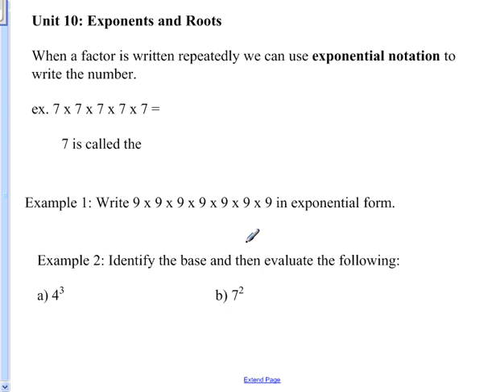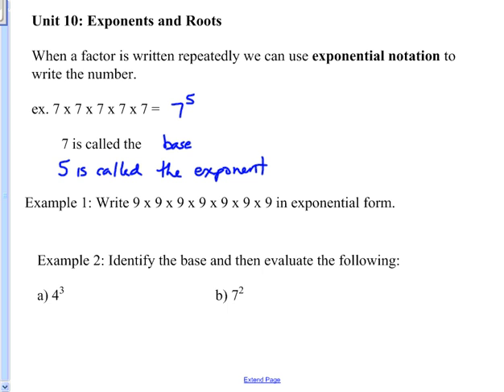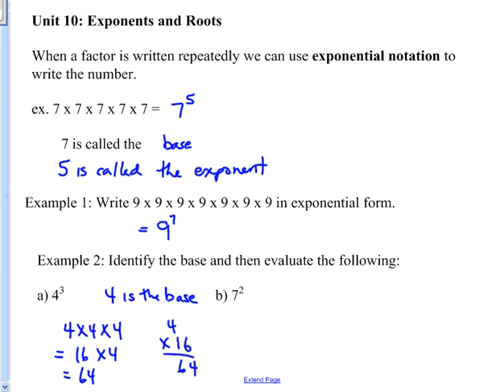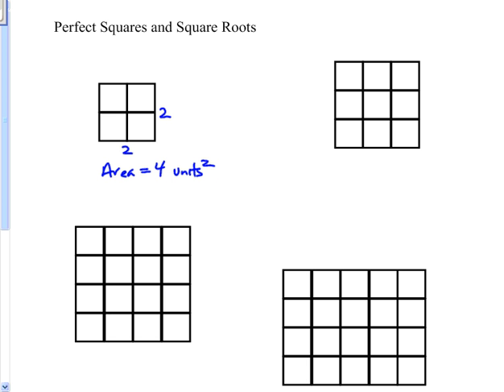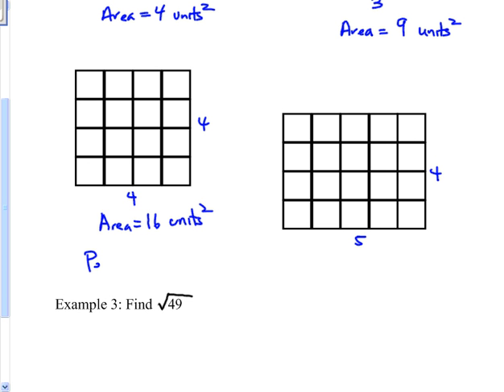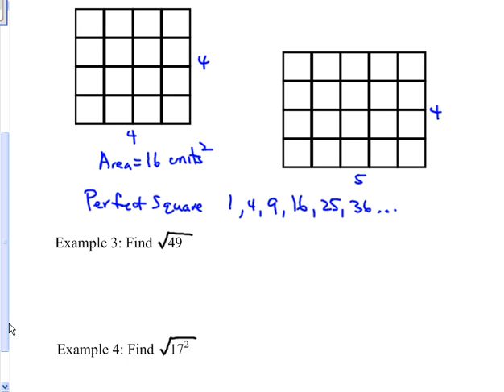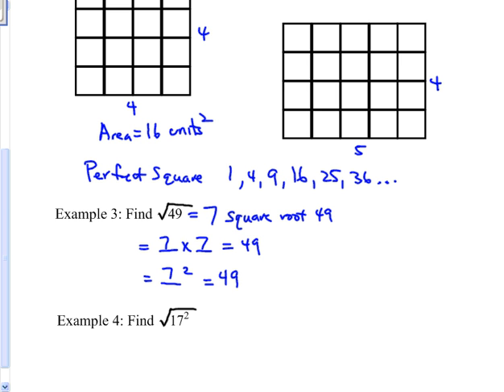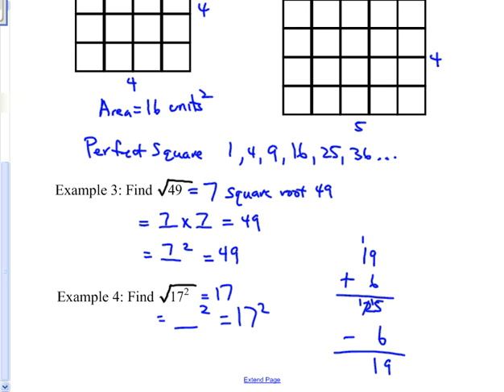Module 2 Unit 10 Exponents and Roots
Math 9 Plus Module 2 Unit 10 Exponents and Roots